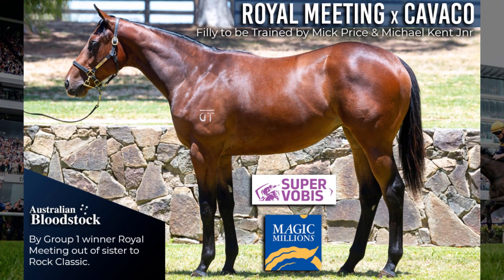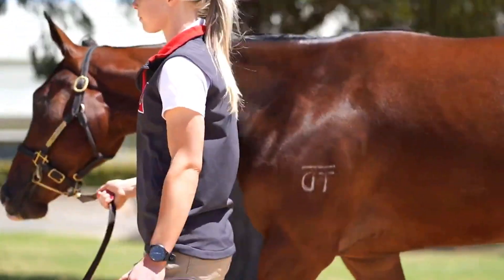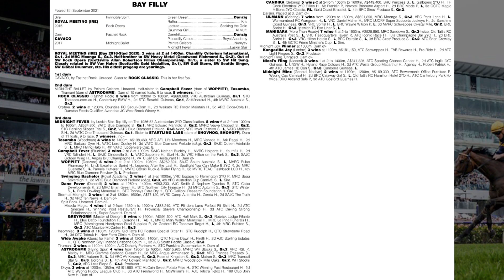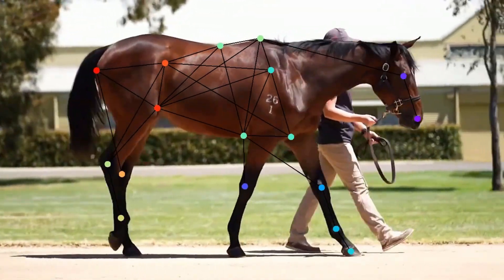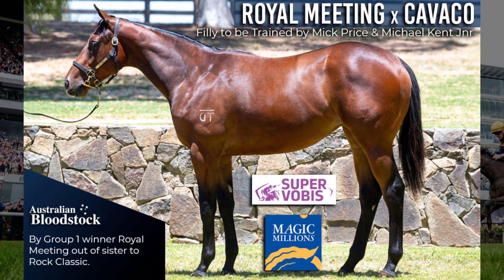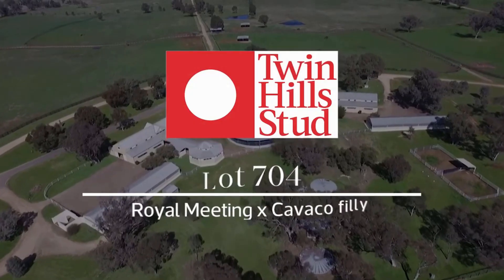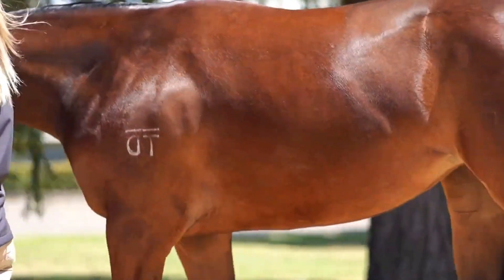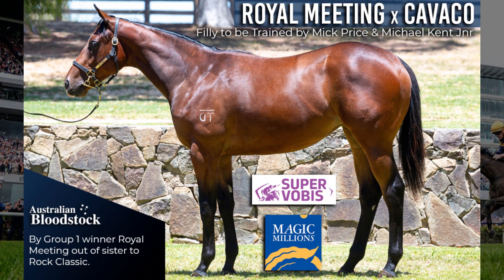ROYAL MEETING x CAVACO - Filly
✔ Royal Meeting was a Group 1 winner in Europe, and boy this horse had a turn of foot!
✔ Same sire as the freak which is I Am Invincible!
✔ The Dam was unraced but it’s a female family and all the good horses are largely females, this is a proven formula.
✔ Her airways were large and I could fit a whole hand in her gullet which suggesting clean air intake.
✔ Nice walk and perfect attitude.
✔ Already some of the staff from the farm have bought into the filly, hence how much they loved her.
✔ Her biomechanics rated in the top 7% of the sale- which given there was over 1300 horses this was a very promising sign.
✔ Super Vobis
✔ Magic Millions

Trainers Mick Price and Michael Kent are on fire and have been for a long time.

Lovely moving filly who will be a 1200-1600m horse.

She rated in the Top 30 in the sale on the biomechanics tracking and had a huge airway which is pleasing, and helps to get air in and give the ability to run run efficiently.

Ay this price being SUPERVOBIS we thought she was a great buy!